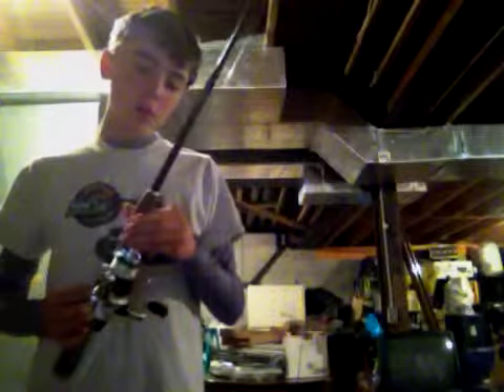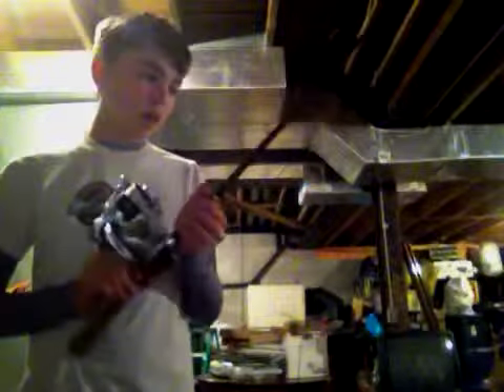My poles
My fishing poles